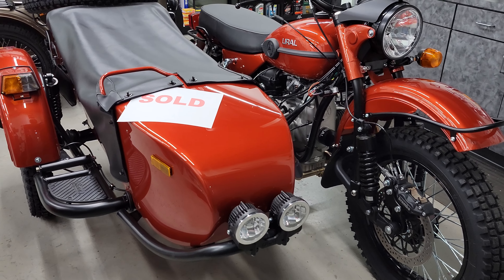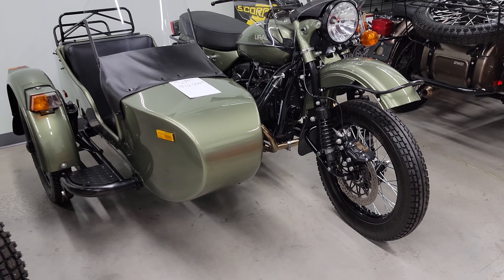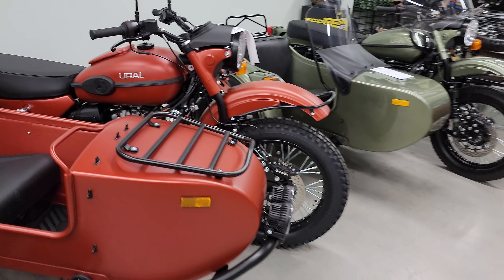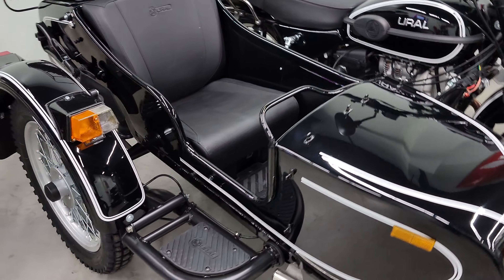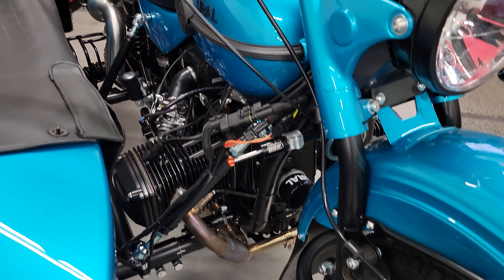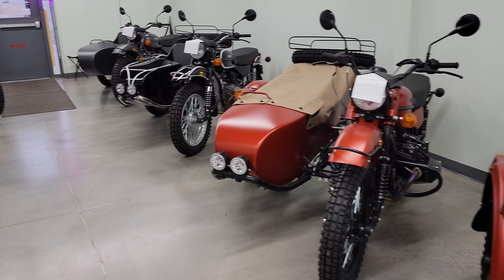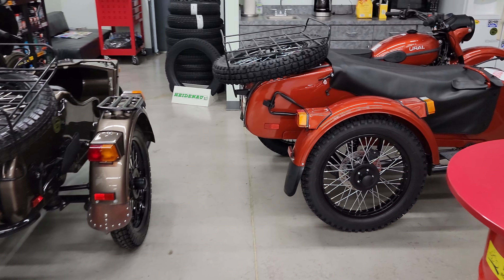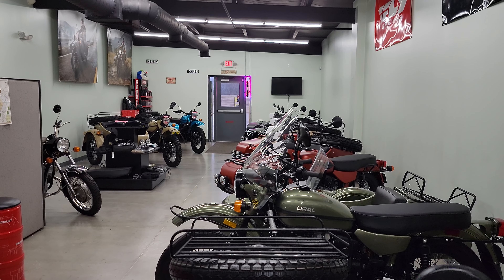February 16, 2024 Heindl Ural Sidecar Motorcycle Showroom Walk Through And Bike Talk